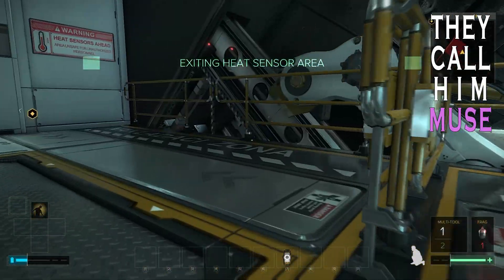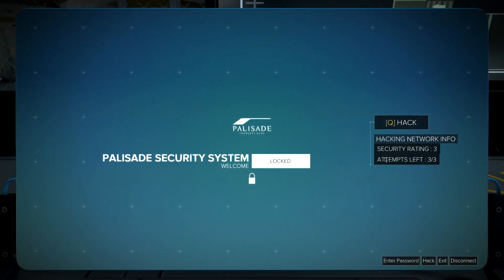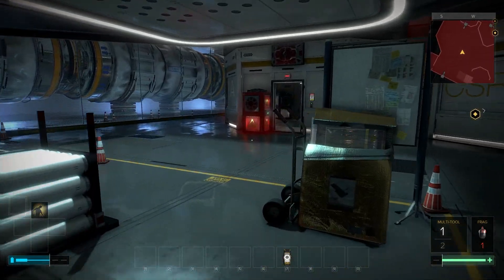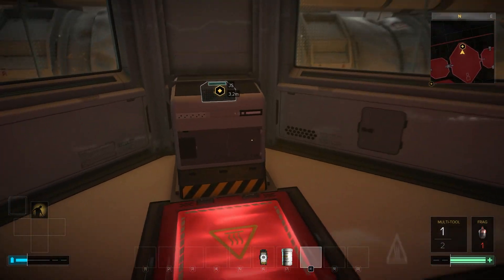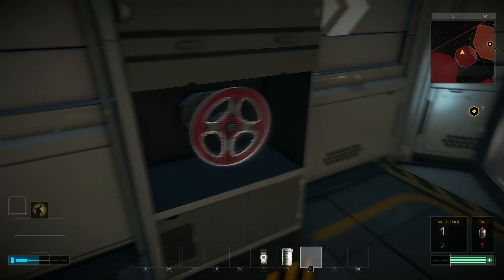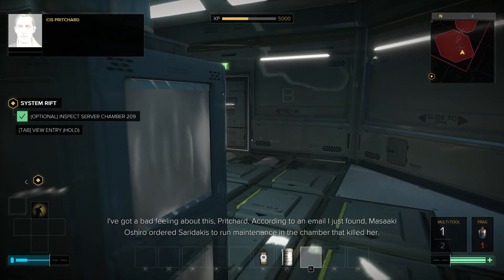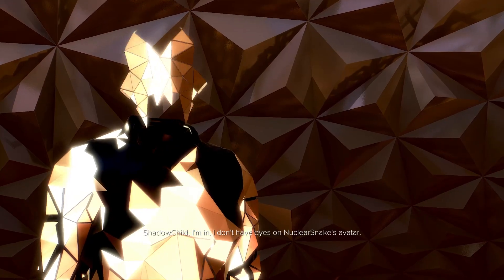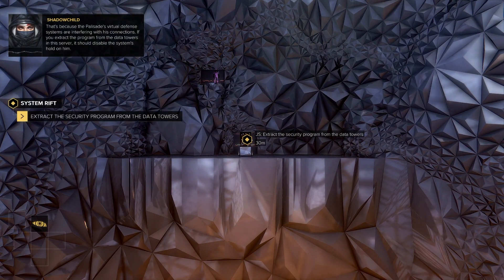System Rifted - Deus Ex: Mankind Divided - System Rift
The Deus Ex: Mankind Divided saga comes to an end with a series of rather good DLC missions, and an attempt to play the game properly, with sneaks and hacking and whatnot.